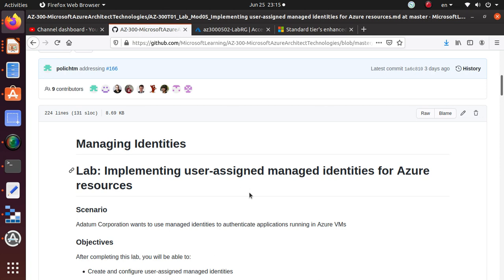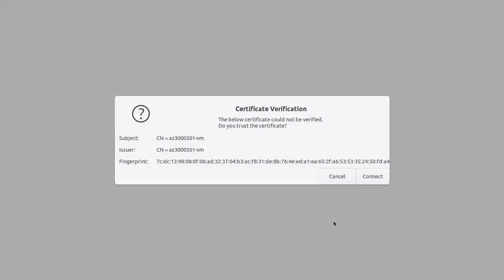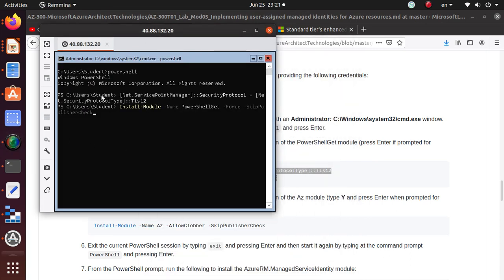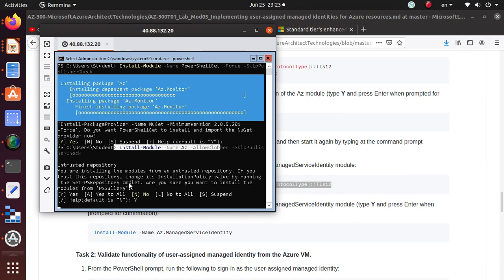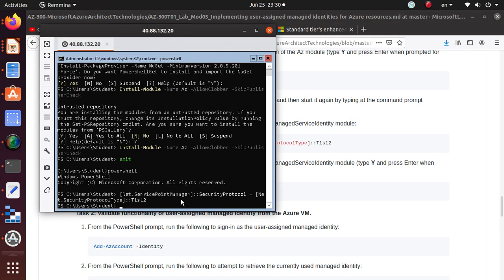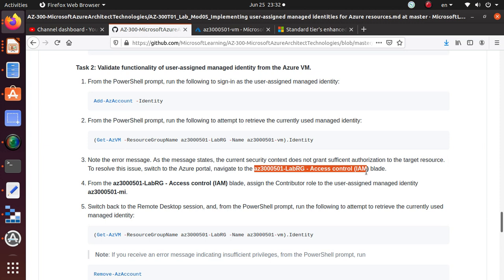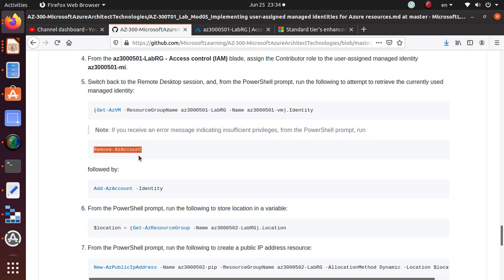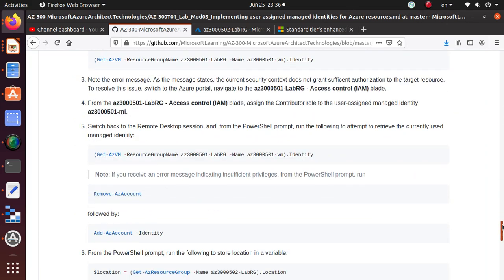AZ 300 Microsoft Azure Architect Technologies:Validate functionality: user assigned managed identity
I am creating these series of videos as I prepare myself for the exam!

Exercise 2: Validating functionality of user-assigned managed identities

The main tasks for this exercise are as follows:
    Configure an Azure VM for authenticating via user-assigned managed identity.
    Validate functionality of user-assigned managed identity from the Azure VM.